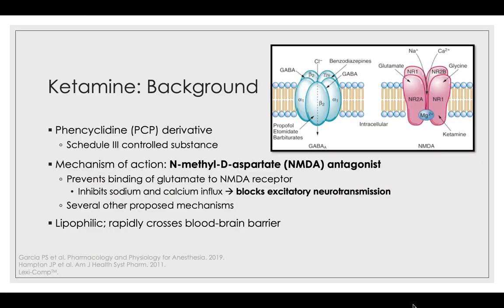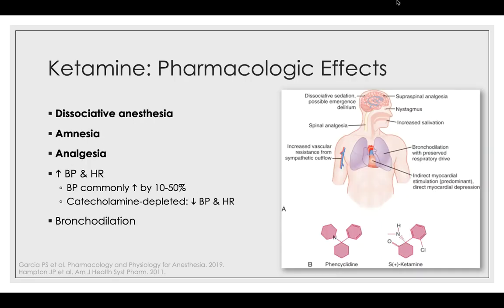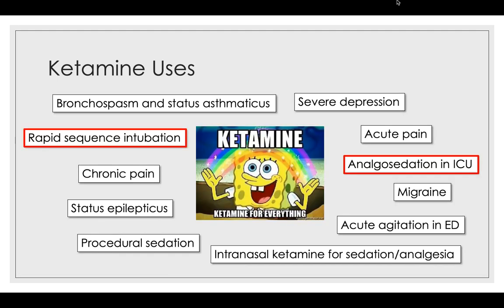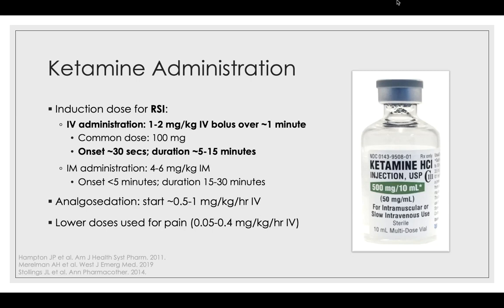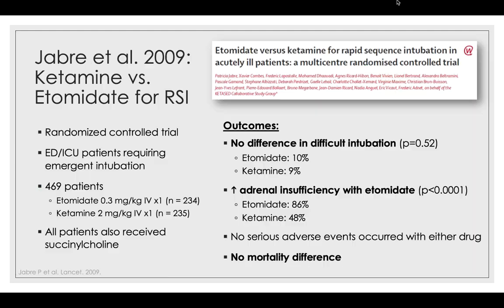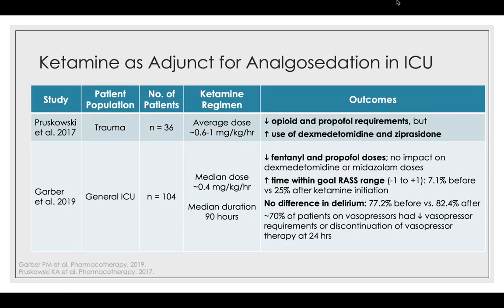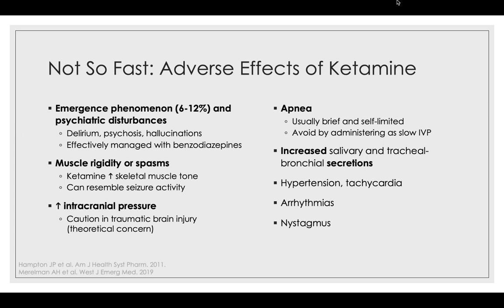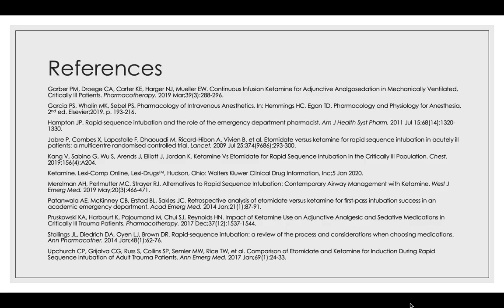Ketamine Clinical Pearl